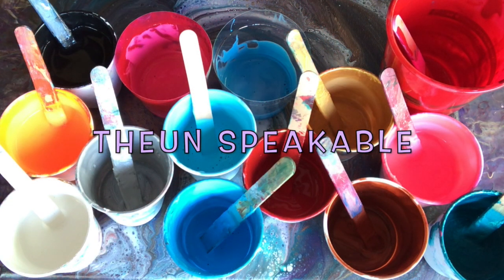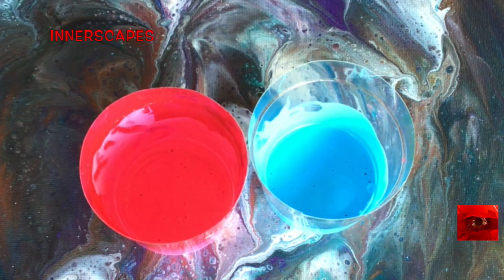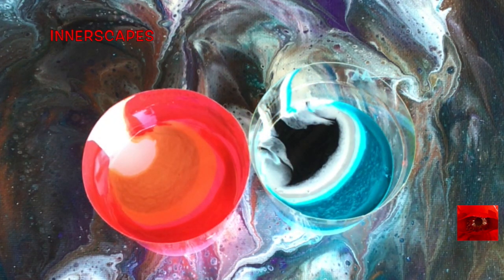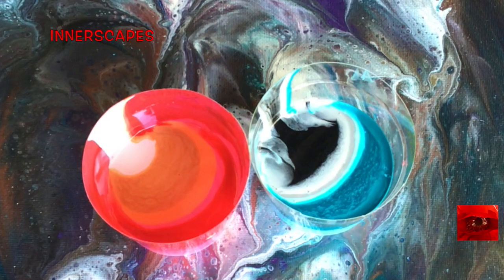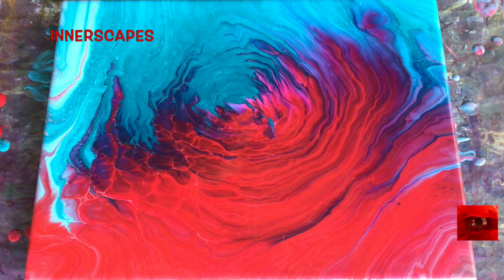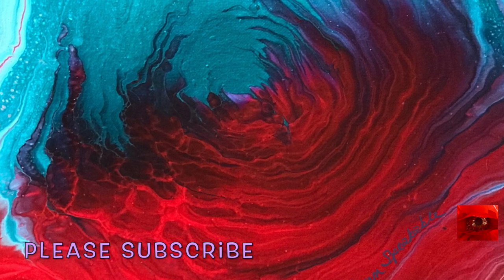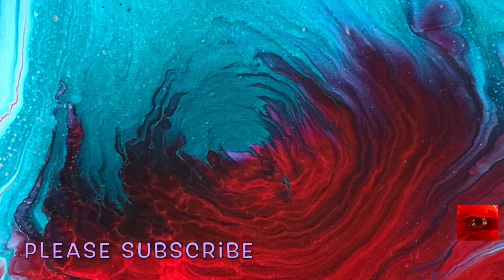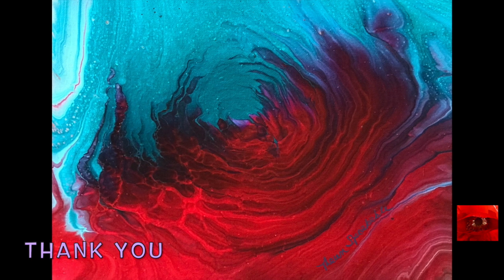Acrylic Pour Painting #524 Kiss Pour- The Art of Touch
Kiss Pour- The Art of Touch
Red Cup- Bright Red, Crimson, Magenta, Florescent Orange, Florescent Pink, & White
Blue Cup- Light Blue, Metallic Cobalt Blue, Cerulean Blue, Turquoise,  Silver, White & Black.
Thank you all for going me today. I appreciate every view, like👍, Comment, and subscription😍